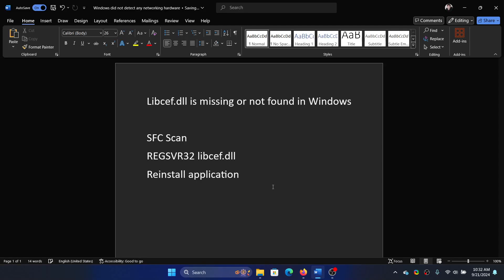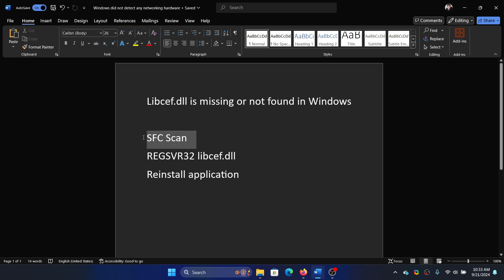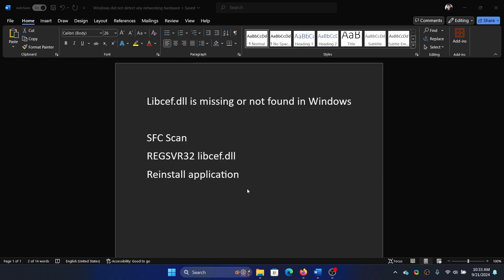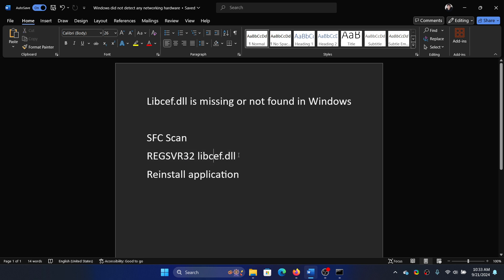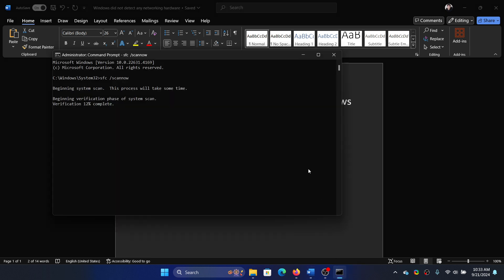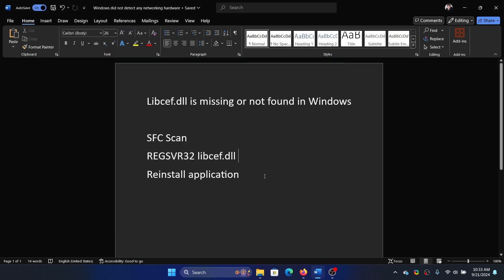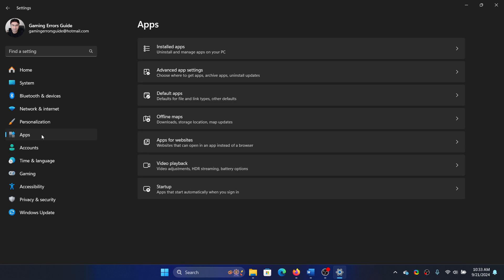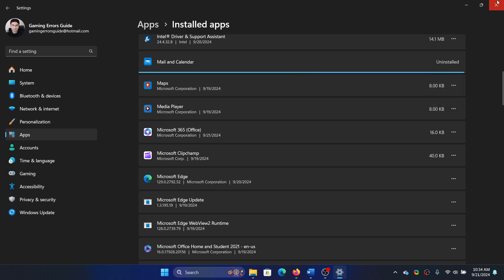How to Fix Libcef.dll Is Missing or Not Found in Windows 11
Video Title: How to Fix Libcef.dll Is Missing or Not Found in Windows 11

If you wish to fix Libcef.dll is missing or not found in Windows, then please watch this video.